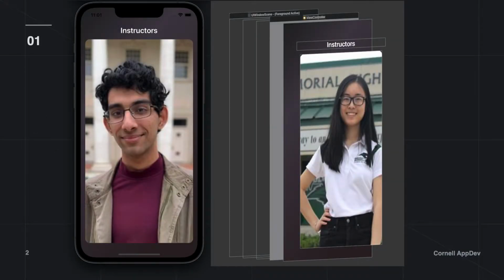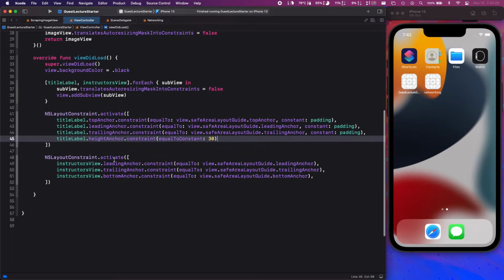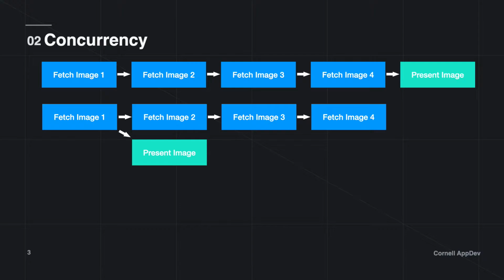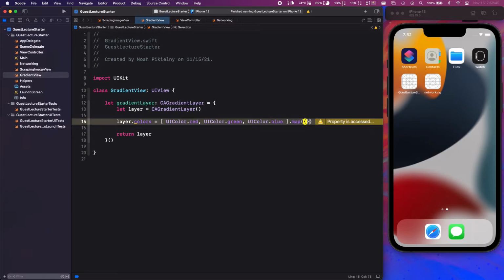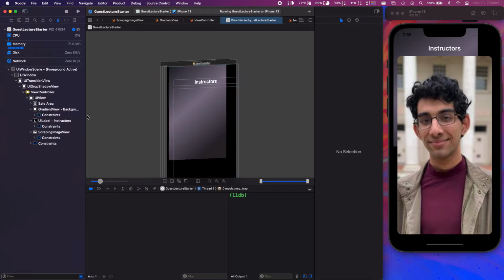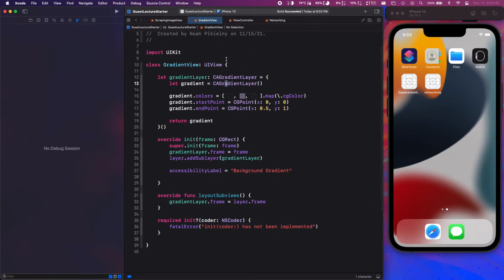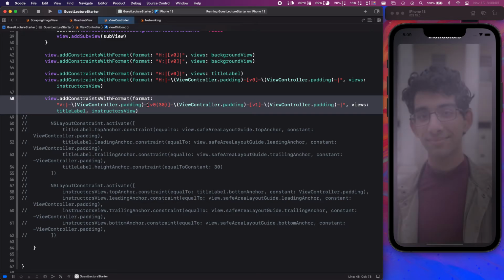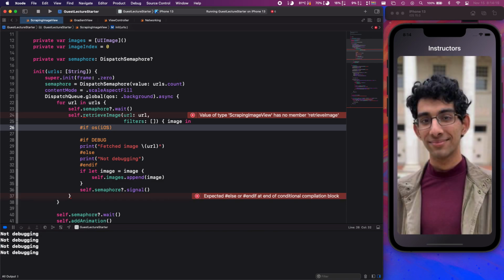Intro to iOS Development: Lecture 8 - Xcode Tips and Tricks